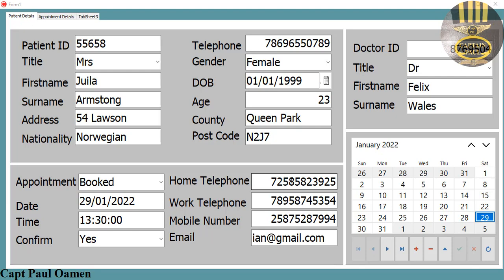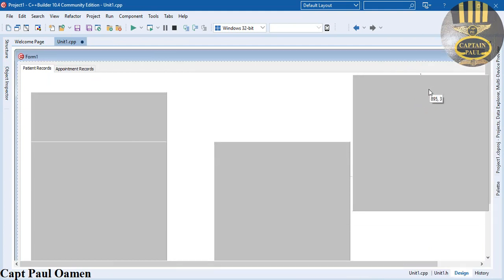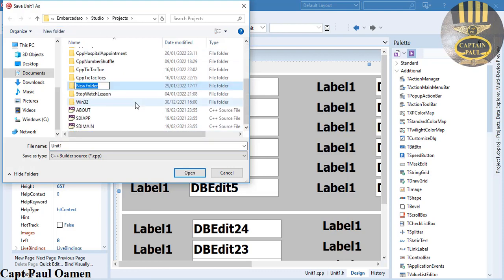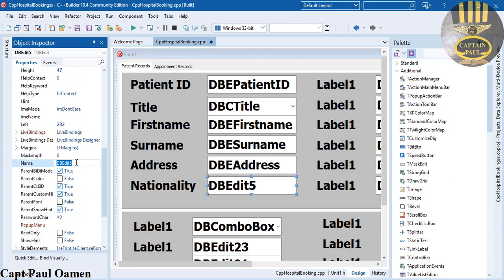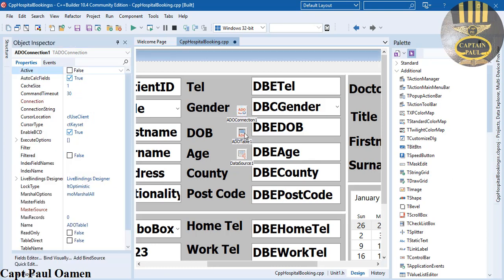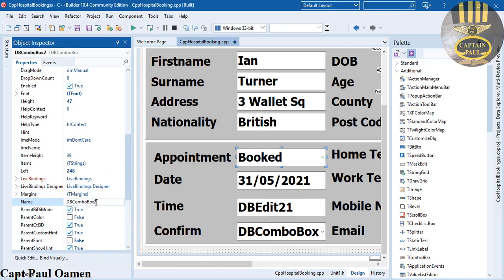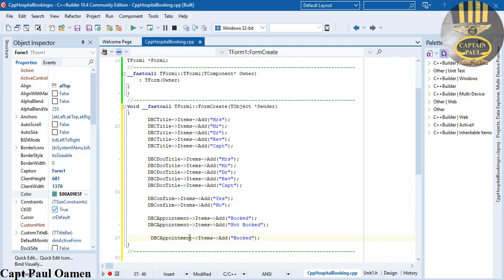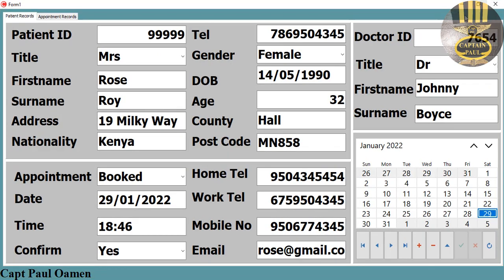How to Create C++ Hospital Booking System with Database in C++ Builder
C++ Hospital Booking System Developed using C++ Builder

DJ Oamen Channel Member can Download the C++ Hospital Booking System source code and modify it for their own personal use. Plus one other source code per month.